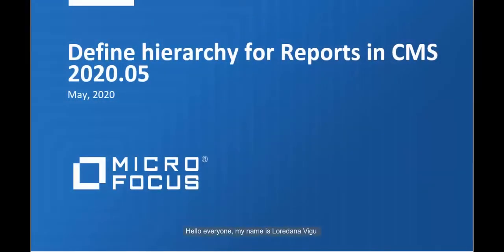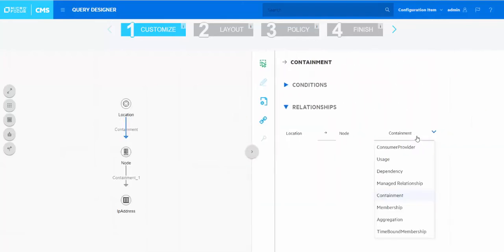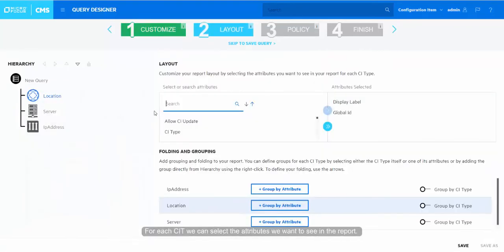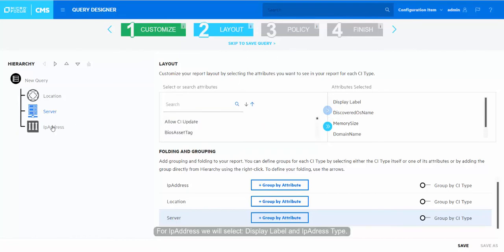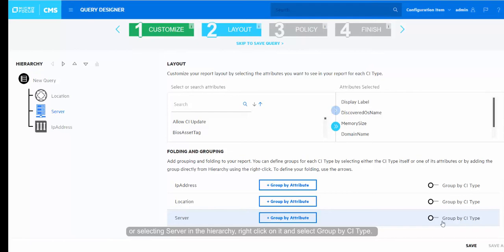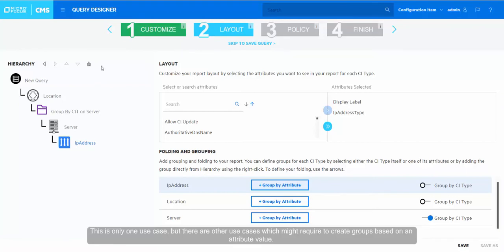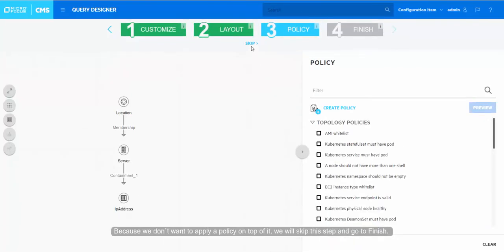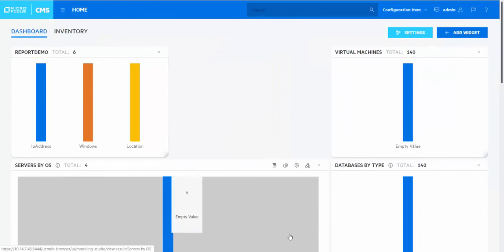Defining Hierarchies for Reports in CMS 2020.05 and Beyond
- Learn how to use "folding and grouping" to make customized reports about the CIs stored in your Universal CMDB with the release of Micro Focus CMS 2020.05.